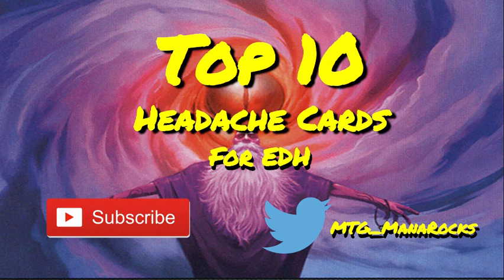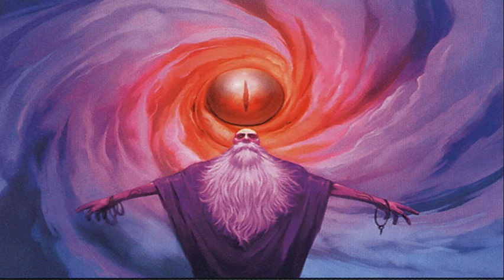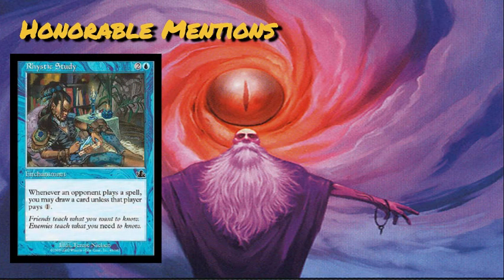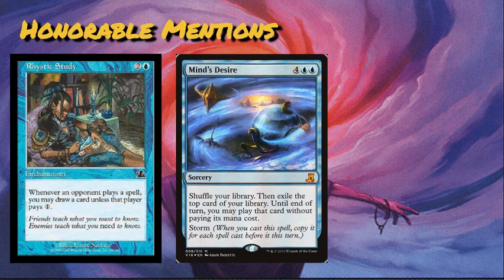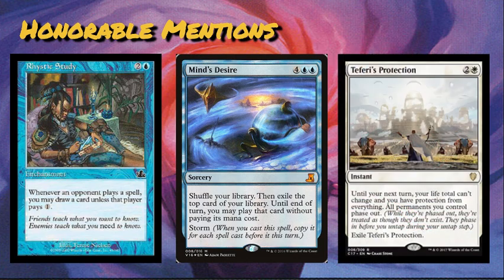Top 10 Headache Cards (EDH)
Sometimes we sit down for a fun, casual game of Commander, then someone shows up with one of the cards on this list and things get. confusing. These are the top 10 cards that make me scratch my head or sign from boredom.